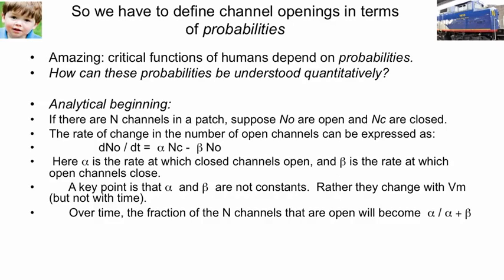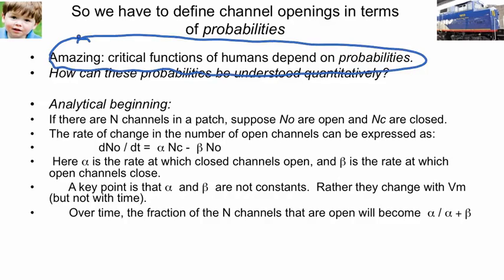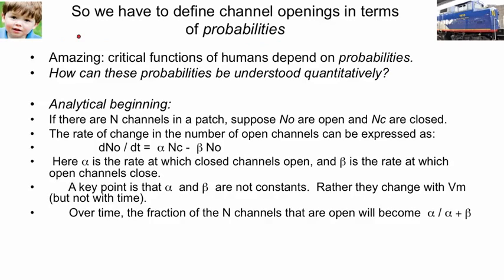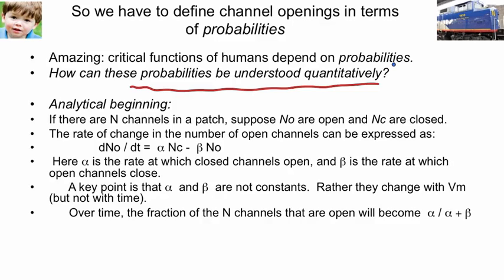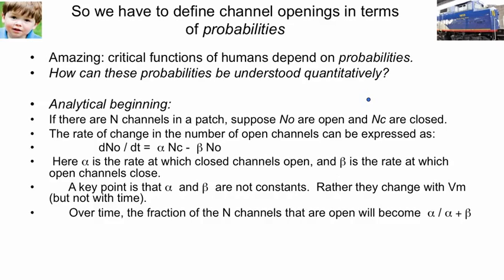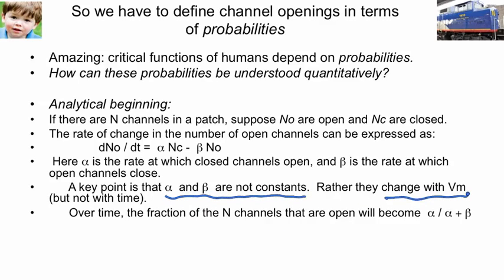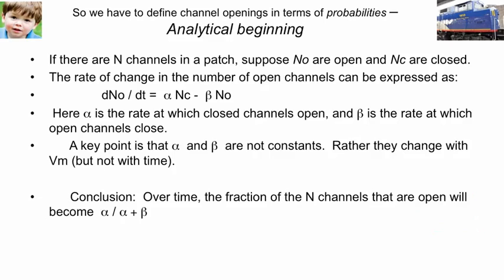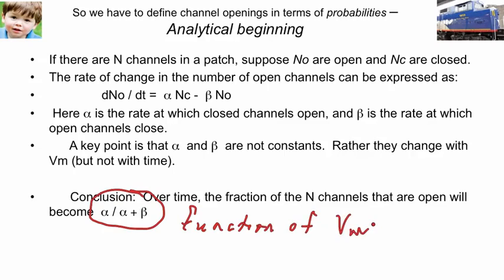3 10 10 Channels Probability of being open 626